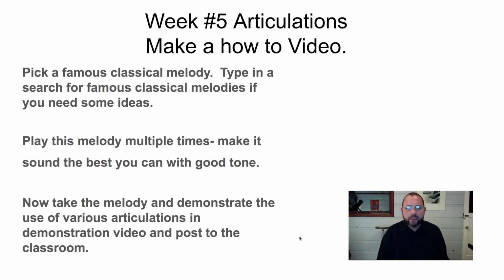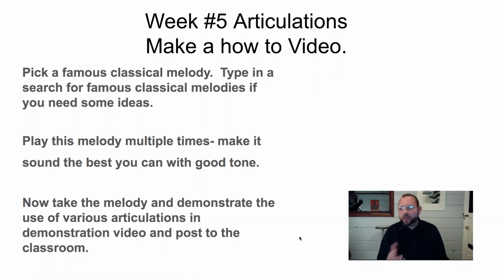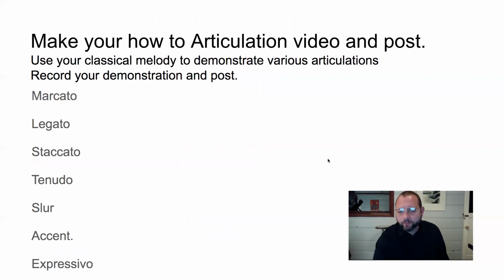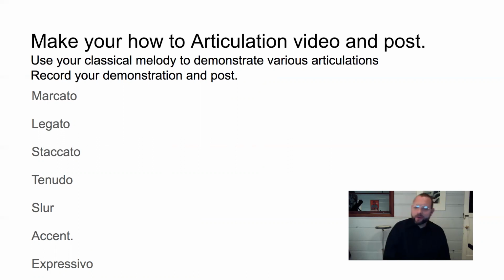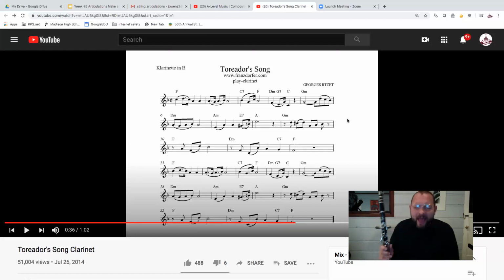Week #5 Articulations with a famous melody